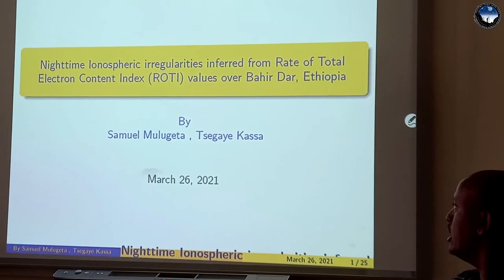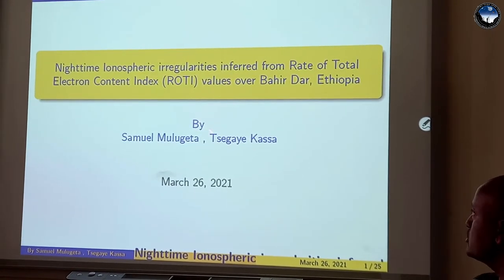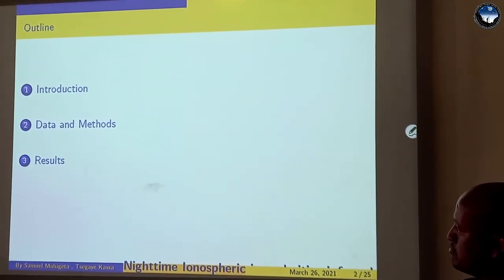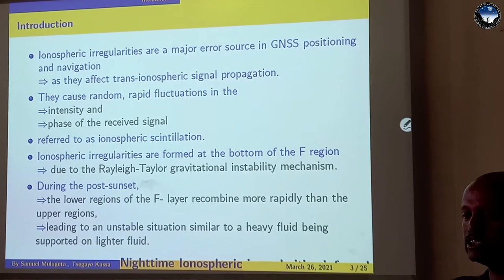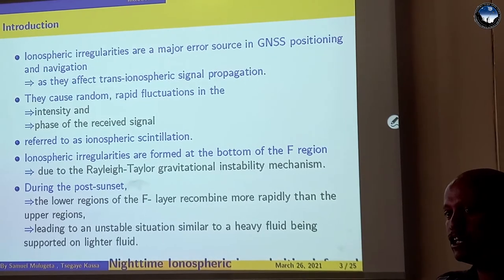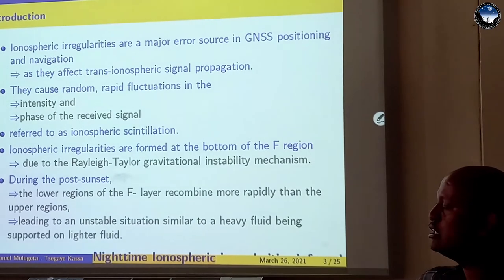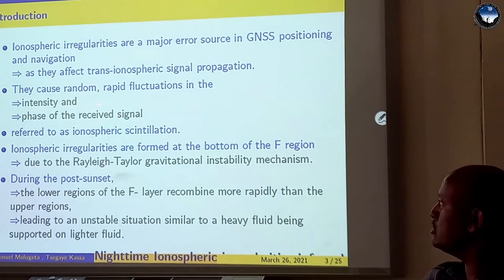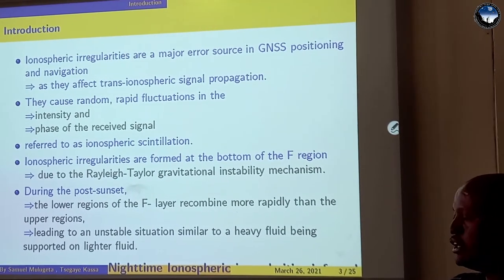Mr Samuel Mulugeta Gondar University